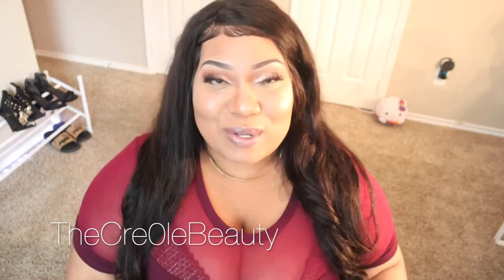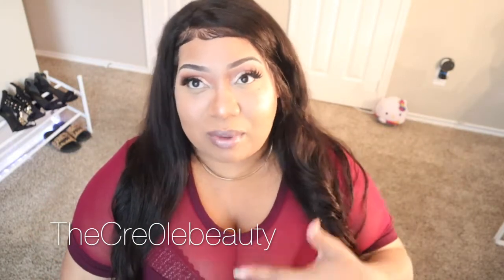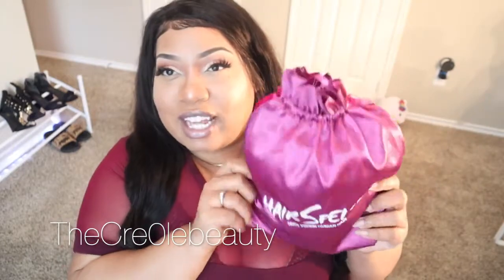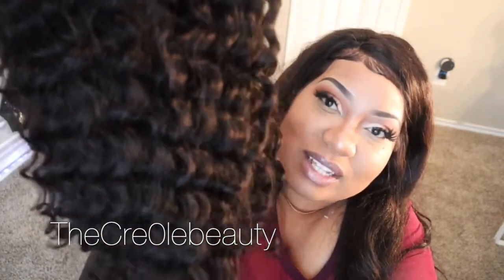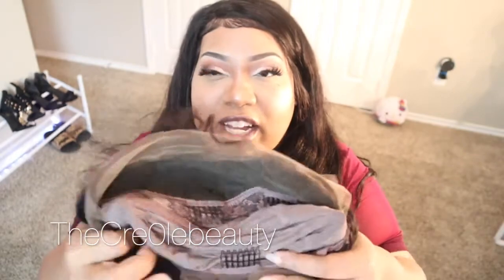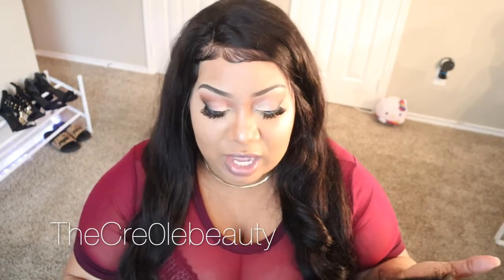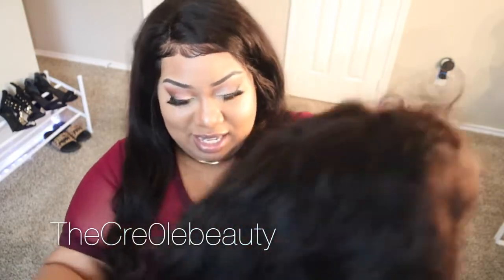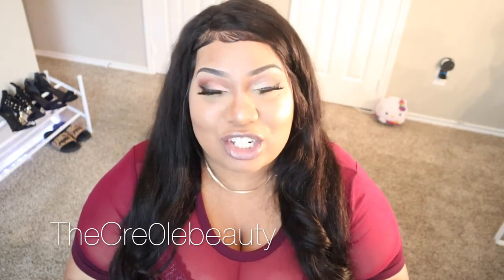HairSpells Peruvian Deep Wave Initial Review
Wig Details: Peruvian Deep wave 130 density 24 inch